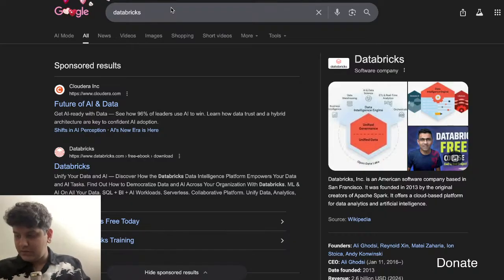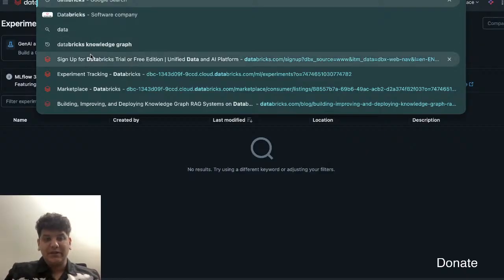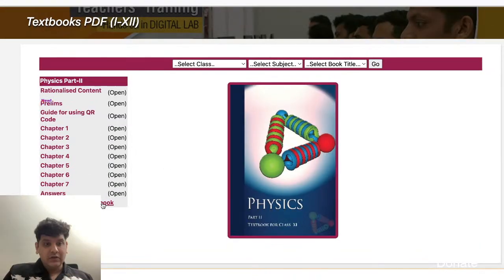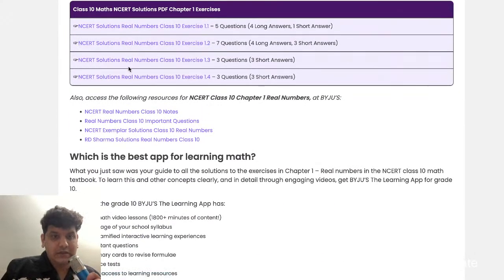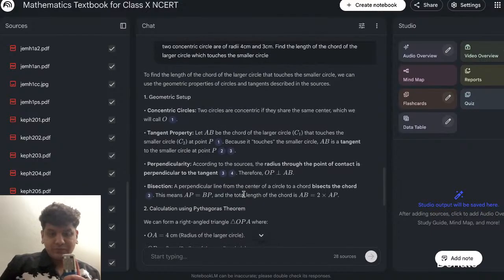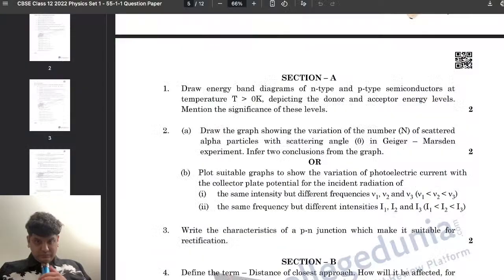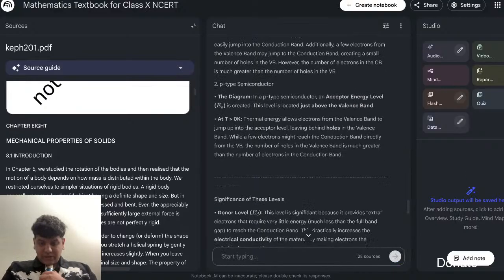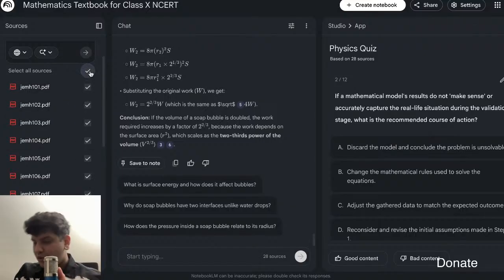Helping Parents so they can help their kids with studies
This is a trial run